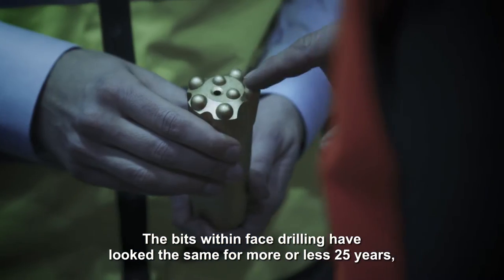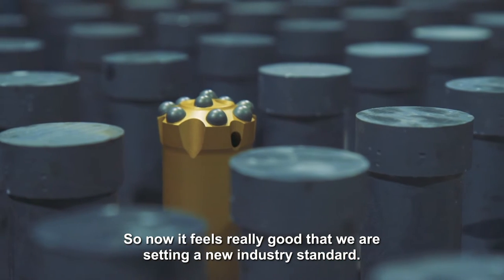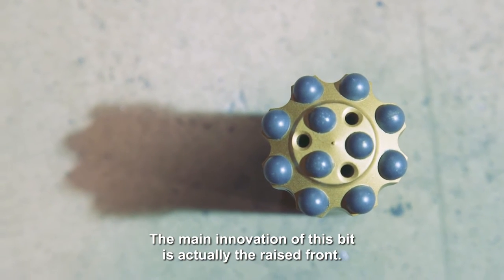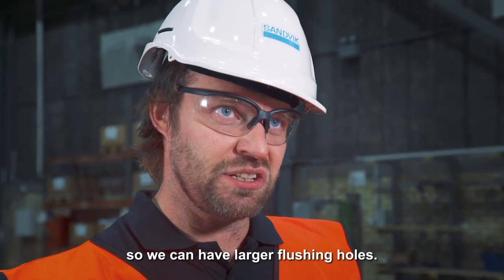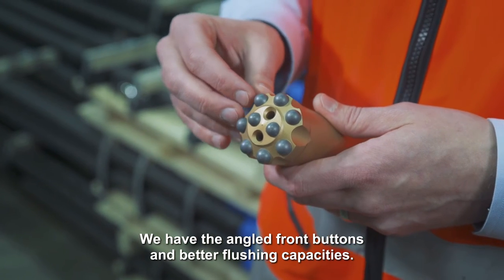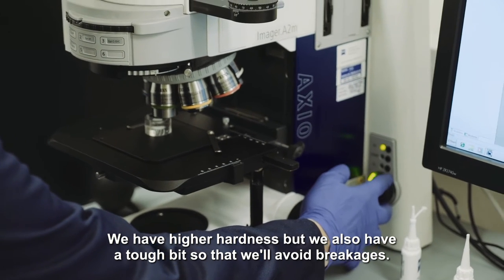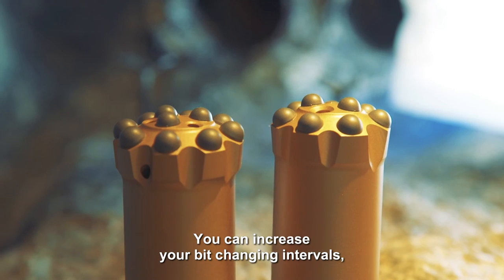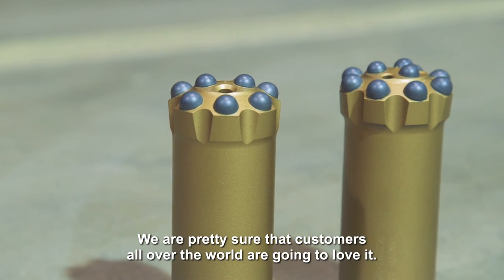Front & Center | Sandvik Mining and Rock Technology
"Sandvik has released a new generation of drill bits, featuring a revolutionary design and a new carbide grade and providing up to 80% longer grinding interval and 60% longer bit life compared with the previous current design.